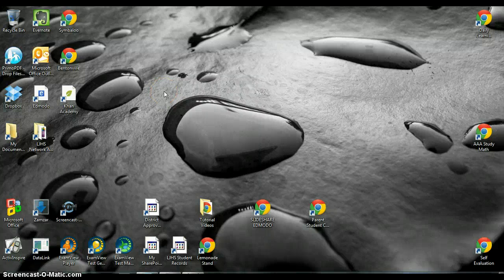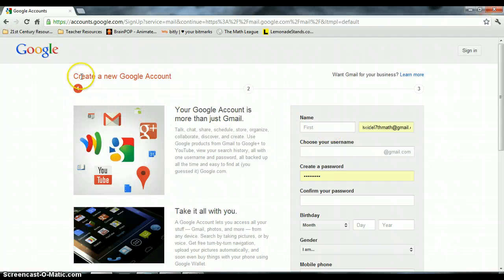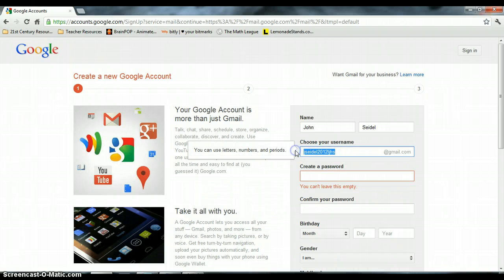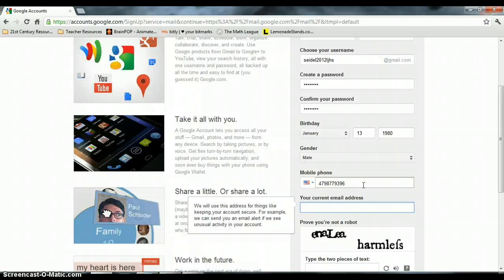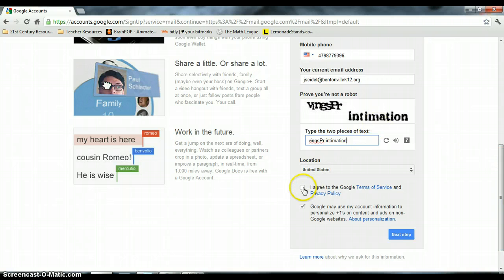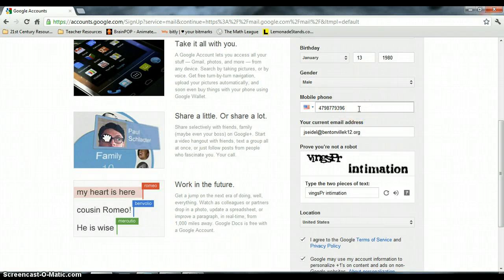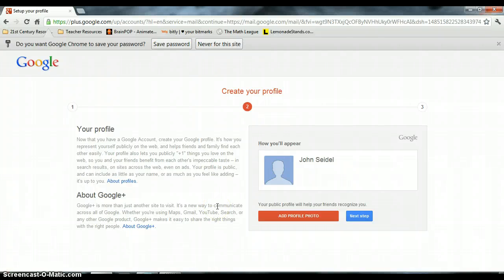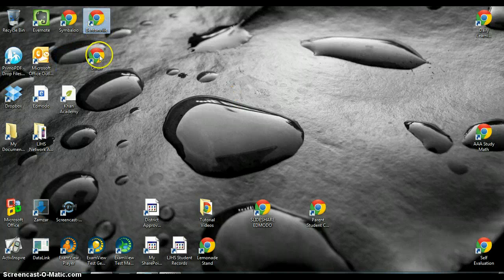My Screencast - Creating Gmail and Link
Tutorial to create gmail and link